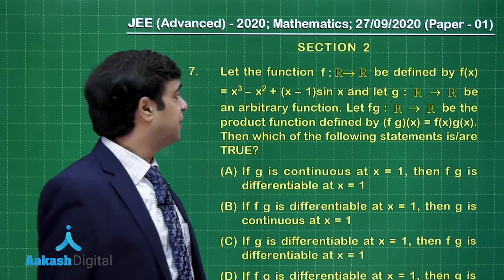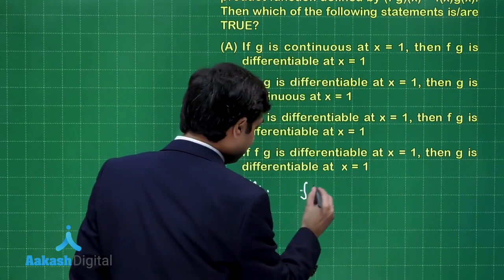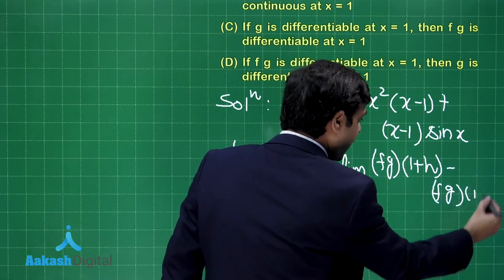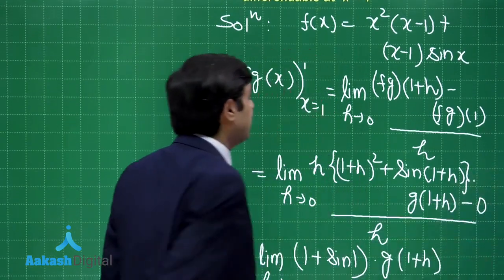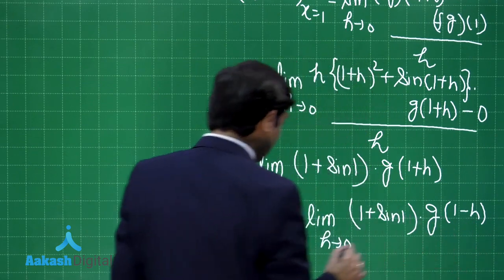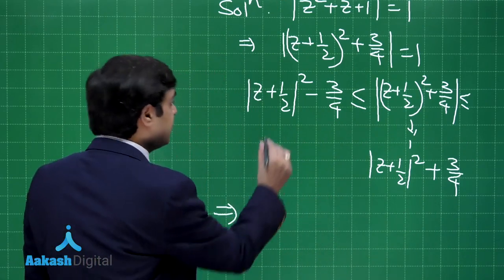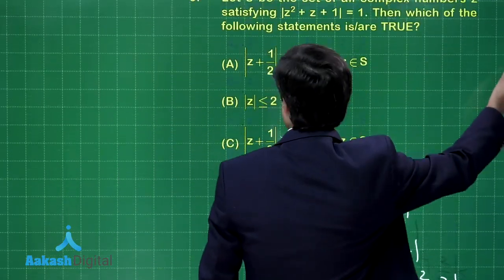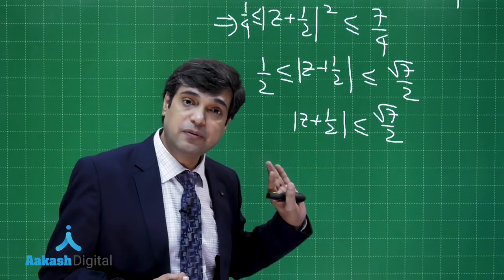JEE Advanced 2020 SOLUTIONS MATHEMATICS PAPER 1 Q 7 to 9